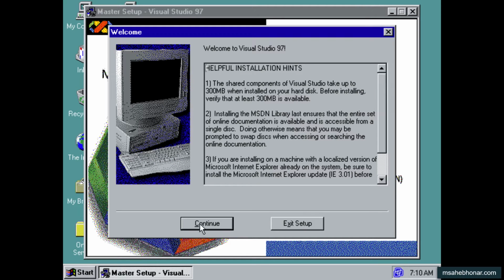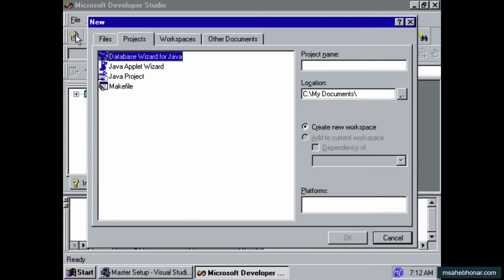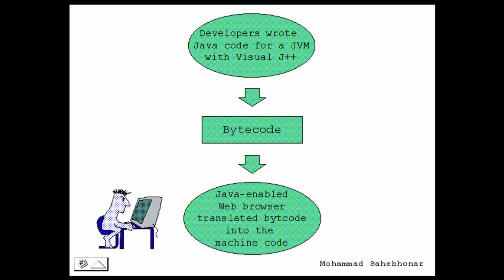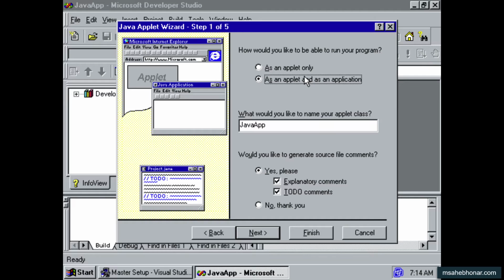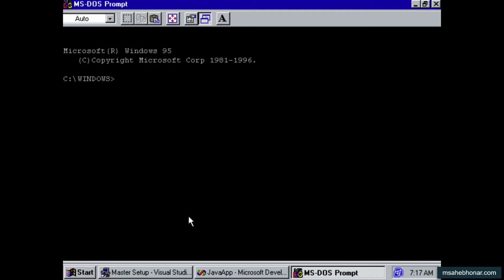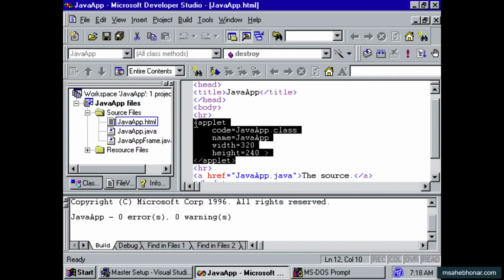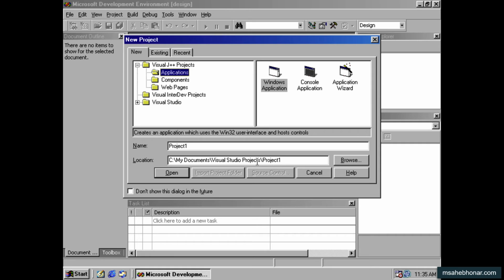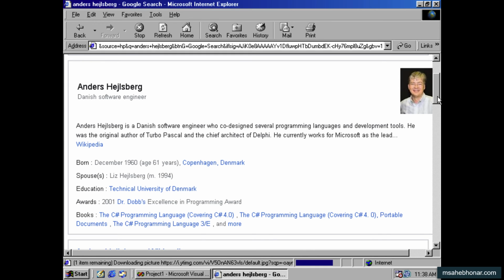C# 20th Anniversary - From Visual J++ to C#: How C# was Born?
A score of years ago, in 2002, Microsoft officially introduced C# along with the first version of .NET Framework. As of August 2022, the most recent stable version of the language is C# 10.0.
Visual Studio 97 is the first version of Visual Studio released in 1997 and as we see contains several programming languages including Visual J++ version 1.1. But what is the relation between J++ and C#?
Visual J++ was a programming platform used to develop Java-enabled applets and applications. Visual J++ was not a replacement for the Java language. Actually, the Visual J++ technology enhanced the Sun Microsystems-developed Java language.
Java fundamentally borrowed and enhanced syntax elements from C++. However, what made java different from C++ was the JVM or Java Virtual Machine. The JVM was an imaginary universal computer. In contrast to the C++ compiler which compiled the code into a machine-dependent executable program, the java compiler compiled the code into a special machine-independent module called the Java virtual machine’s bytecode. Computers could not read bytecode, but the Java-enabled web browsers (such as Microsoft's Internet Explorer version 3.0 at that time) translated this complied bytecode into machine-specific instructions that particular computer could understand. Bytecode made it possible to create multi-platform Java programs.
Visual Studio 6 is the second version of Visual Studio, released in 1998, and has Visual J++ 6, which actually is version 2 and the 3rd version of Visual J++, and also the last version of Visual J++.
Visual J++ 6.0 has changed substantially from its previous version. We are able to create Windows and Console Java applications as well as Java applets.
The Visual J++ 6.0 code editor has IntelliSense, and, for overloaded methods, we can navigate to the method signature we want to reference. Also, the editor provides the on-the-fly compilation feature.
But what happened to Visual J++? Microsoft hired Anders Hejlsberg to work on Visual J++. However, Visual J++ applications were more efficient than Sun Java Applications. Microsoft not only did not implement specific features but also change some features of the official Sun Java implementation. Sun initiated litigation against Microsoft for violating its Java license and ultimately, Microsoft agreed to cease and desist developing Visual J++.
Anders Hejlsberg and his team started developing a new language, an Object-Oriented Version of C and named it COOL, C-like Object Oriented Language, which was finally released as C#.

00:00 - Introduction
00:40 - Visual J++ 1.1
01:55 - Java Virtual Machin
03:18 - Java Applet Demo
05:25 - Visual J++ 6.0
06:51 - Visual J++ to C#
08:00 - Final Comments